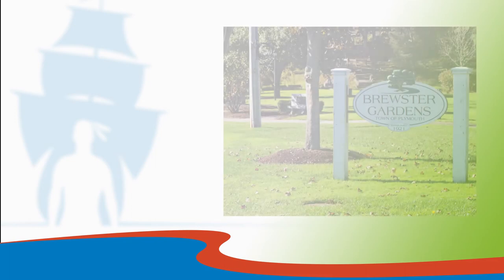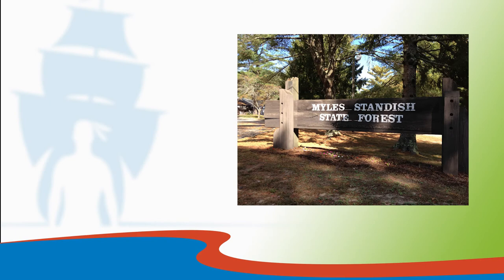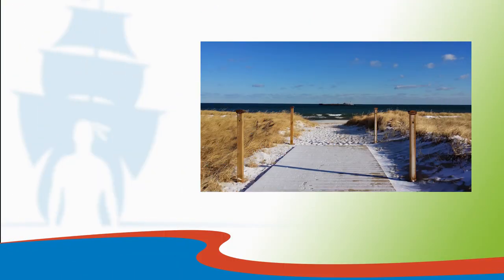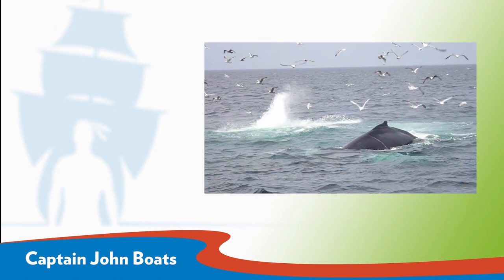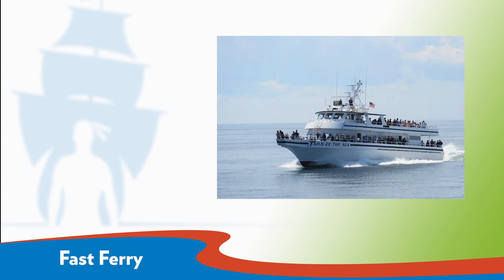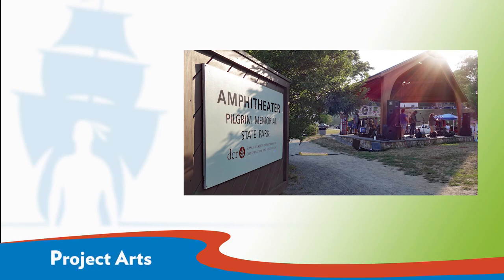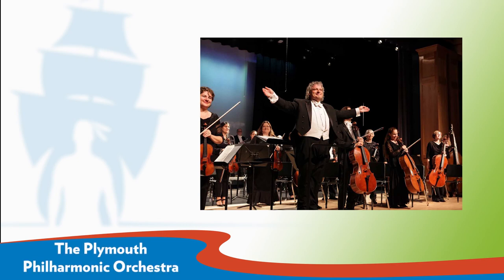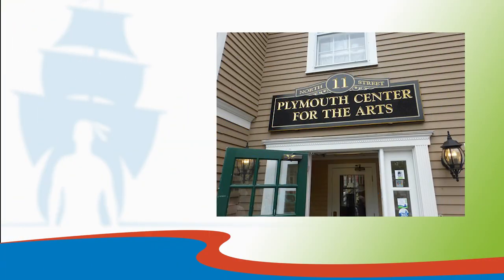Ambassador Series, Recreation & The Arts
This video, produced by Plymouth 400, in collaboration with PACTV provides highlights of the rich arts community and recreational opportunities throughout Plymouth County to share with visitors and residents alike.